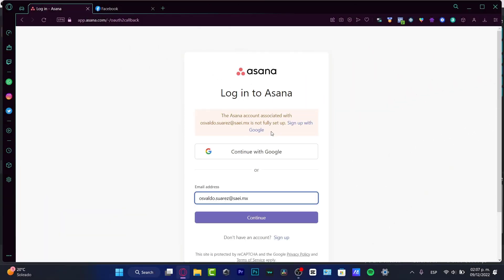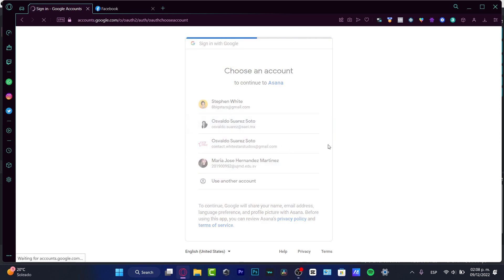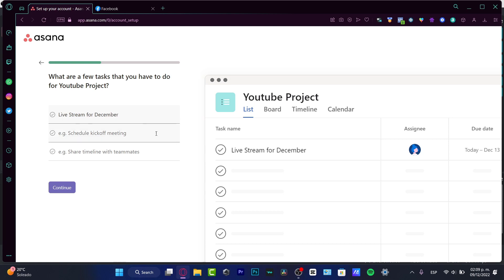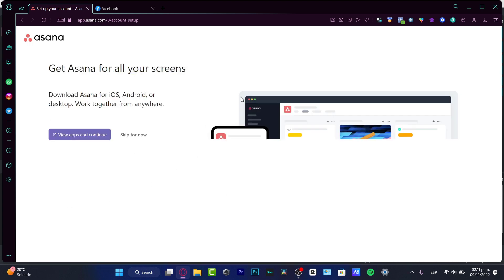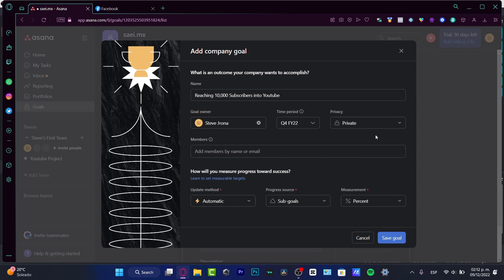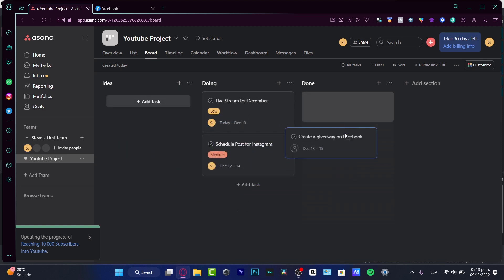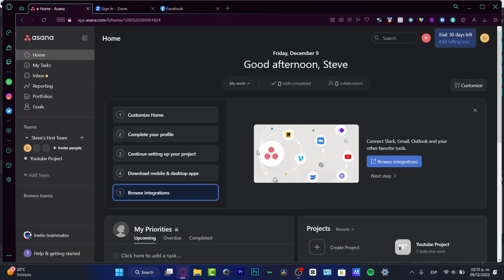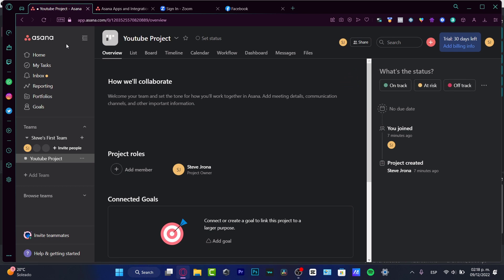Asana Tutorial For Beginners 2026 (Step by Step) | How To Use Asana For Project Management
Asana Tutorial For Beginners is an invaluable resource for those new to the project management tool.

It provides a comprehensive guide to setting up a project, assigning tasks, and managing team collaboration. It covers topics such as creating a project, adding team members, organizing projects, managing tasks, and subtasks, tracking progress, and reporting.

Additionally, users can learn how to customize their workspace, set up notifications, and use third-party integrations to extend Asana’s functionality. With step-by-step instructions, this tutorial is perfect for those looking to quickly and efficiently use Asana for their project management needs.